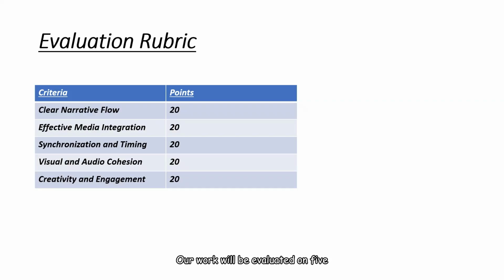Assembling a Multimedia Narrative | Graphics and Multimedia - Tabspace